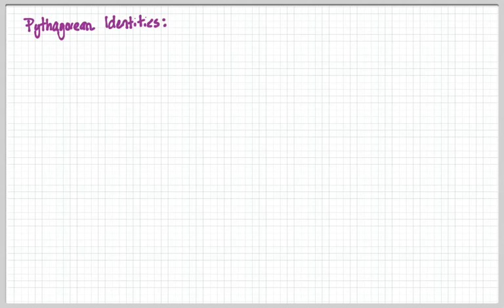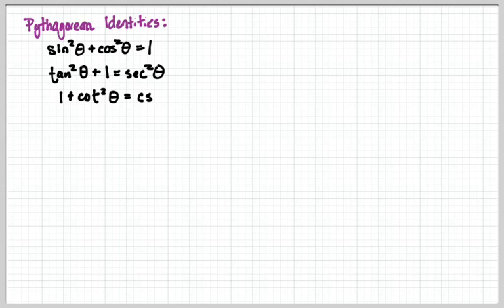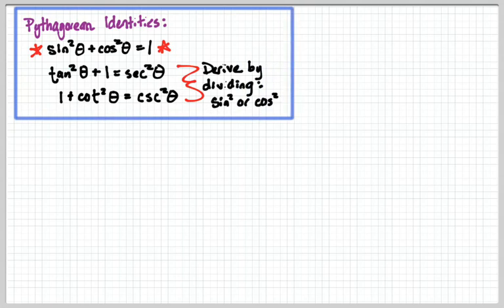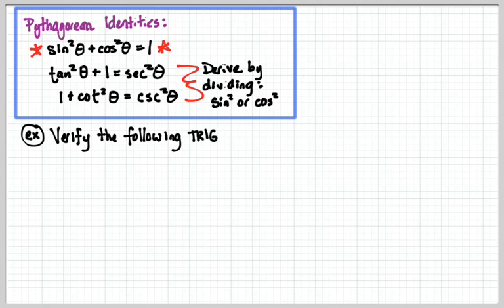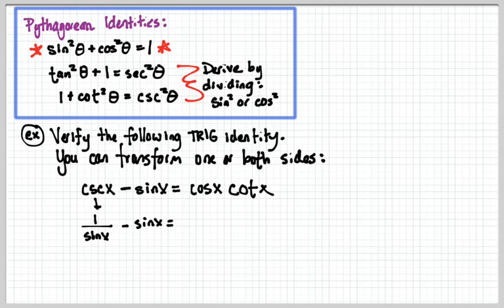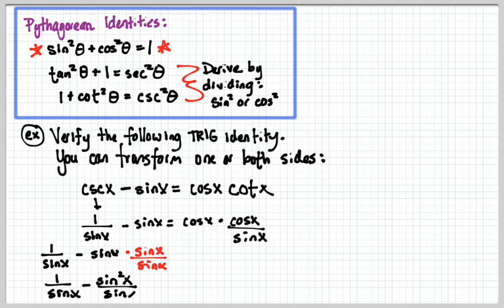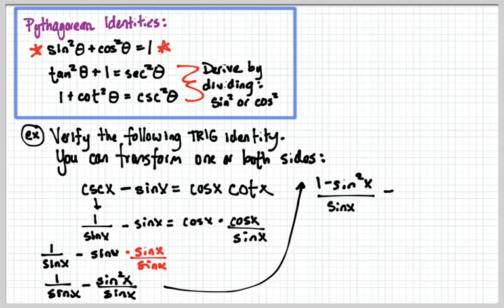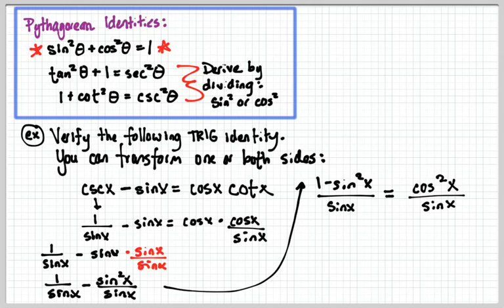4 2 4 More Trig Identities